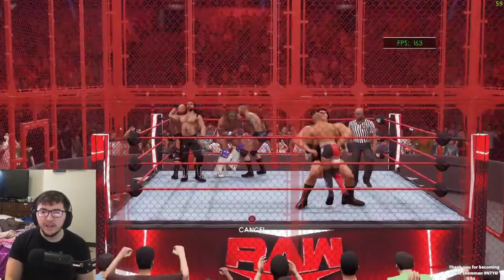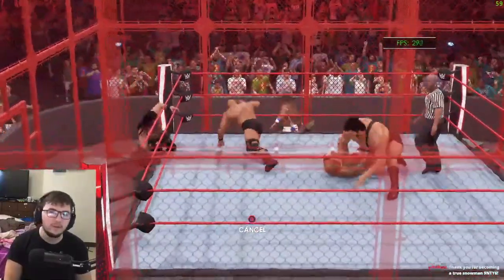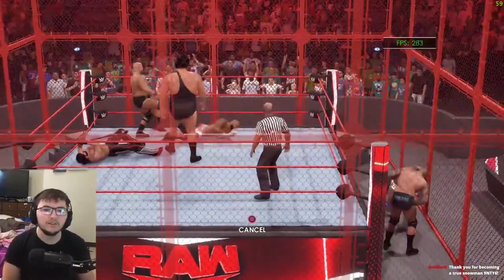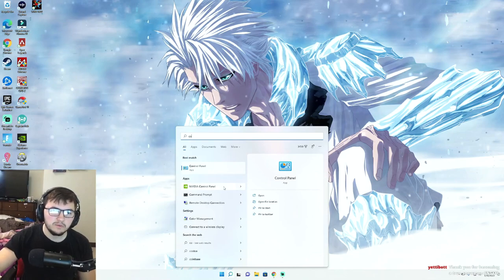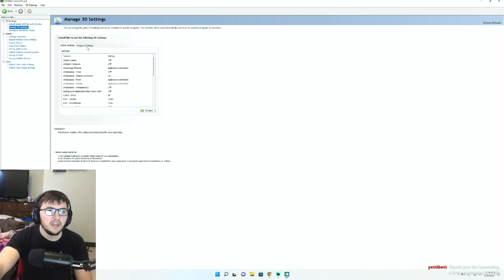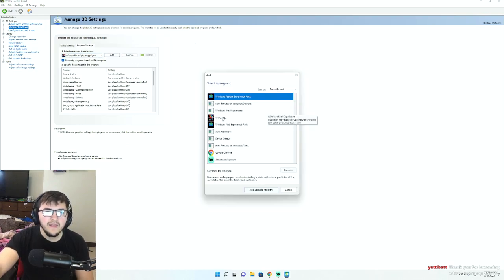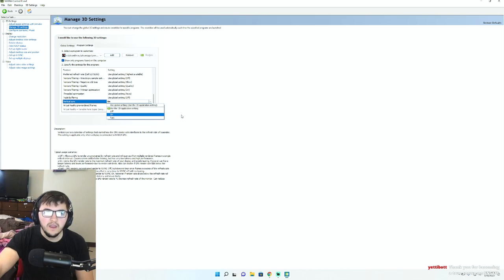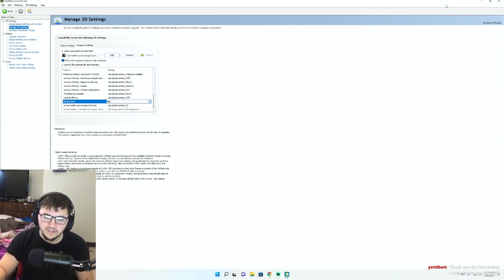WWE 2K22 How To Fix Screen Tearing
This will show you a alternative route you can use in WWE 2K22 How To Turn On VSynch and make it so the screen does not tear in WWE 2K22

Nvidia Control Panel (Or search for it in Microsoft store )